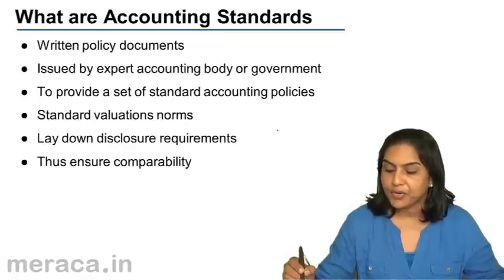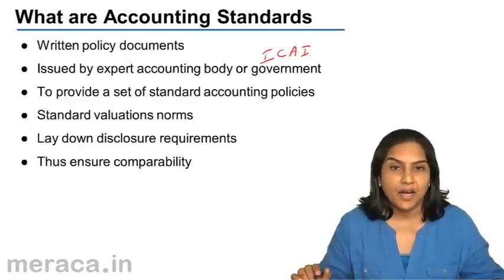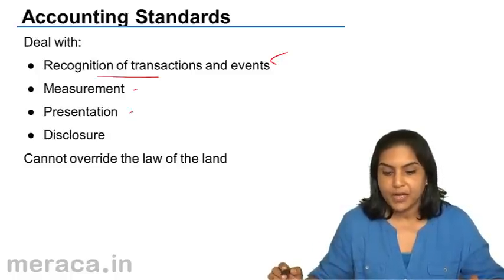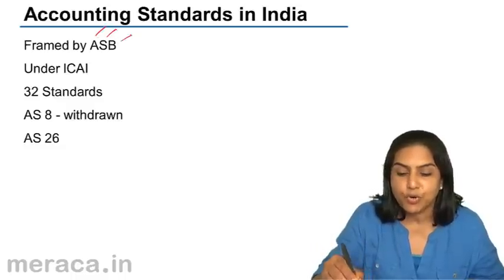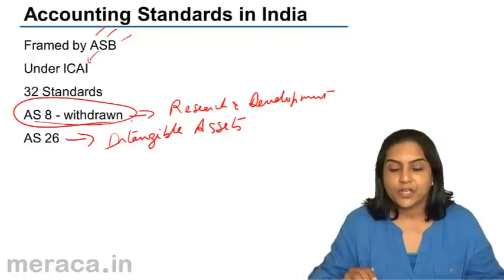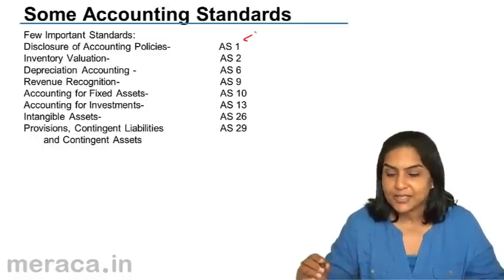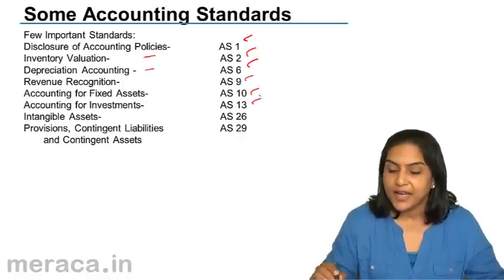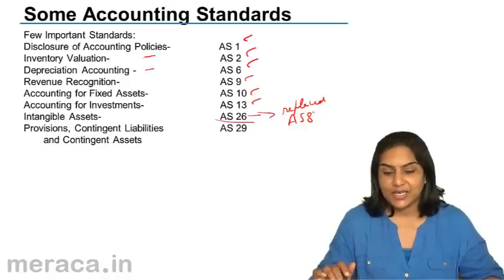What are Accounting Standard | Accounting Concepts | Principles & Conventions | CA CPT | CS & CMA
What are Accounting Standard, Learn Basics of Accounting Introduction. We have covered Meaning & Scope of Accounting, Accounting Concepts, Principles & Conventions, brief of accounting standards, Accounting Policies and Measurement Discipline.